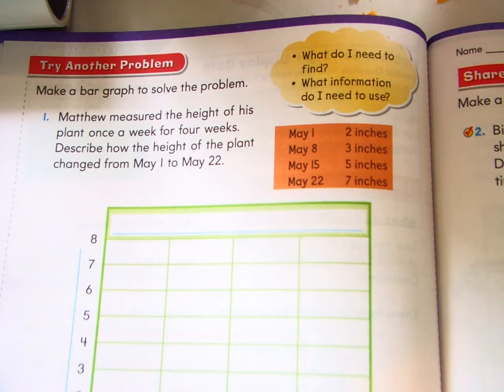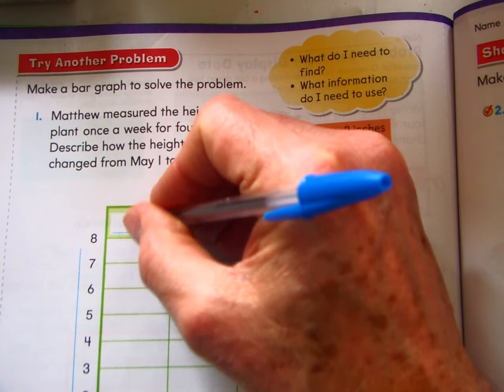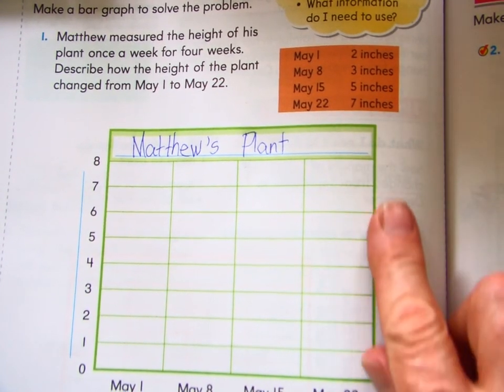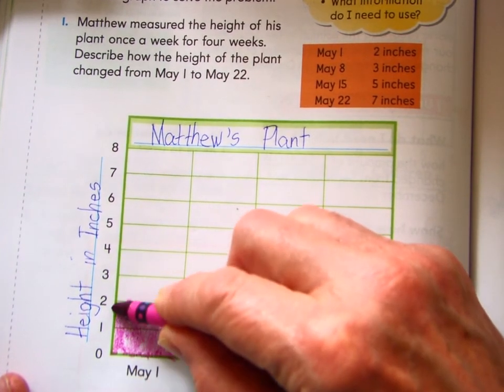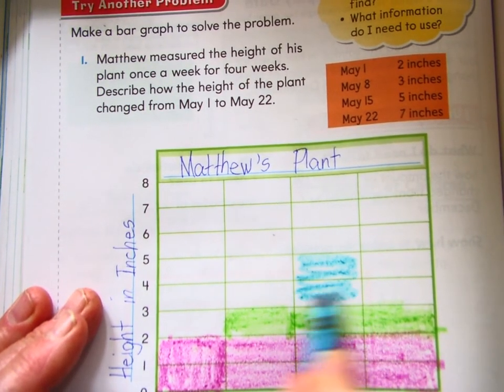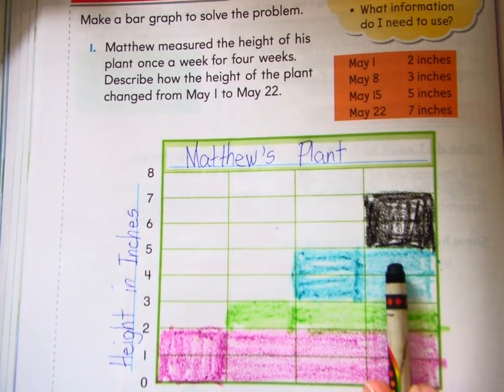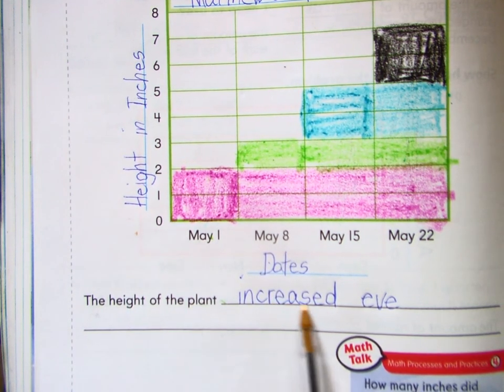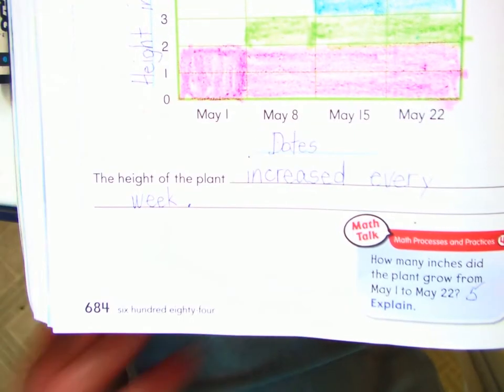April 30 --- Math p 684,685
Second Grade Go Math Lesson